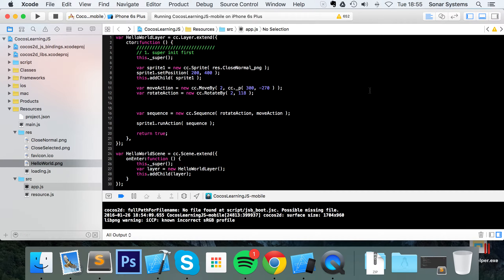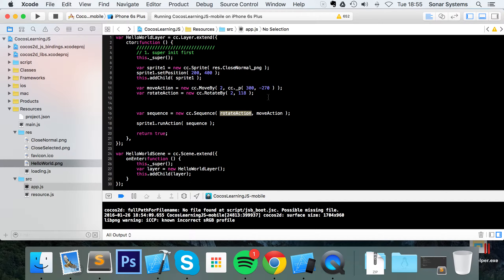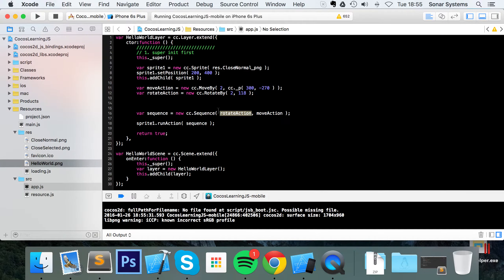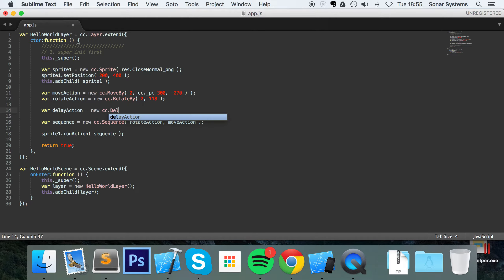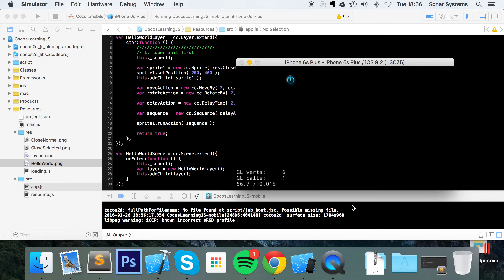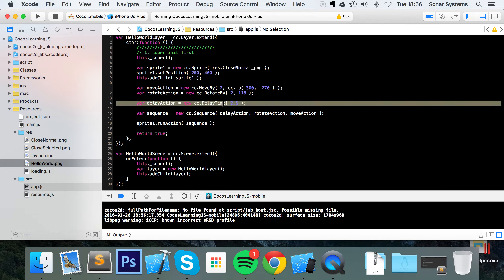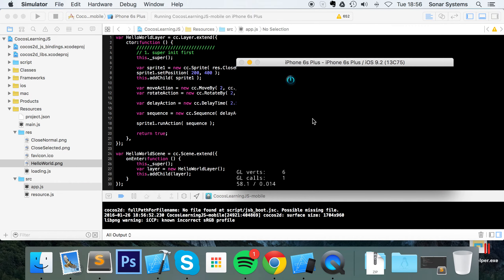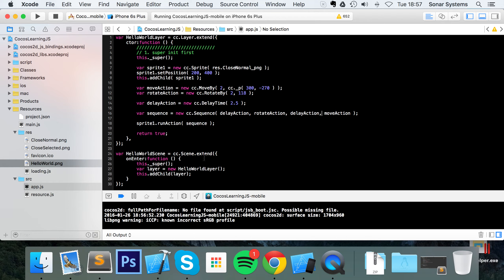Cocos2d x JavaScript - Delay Action